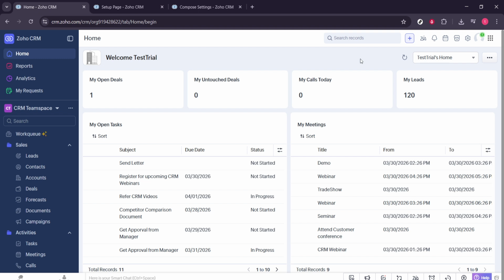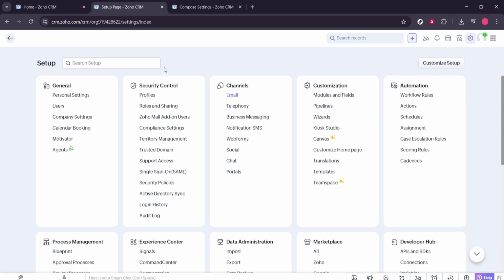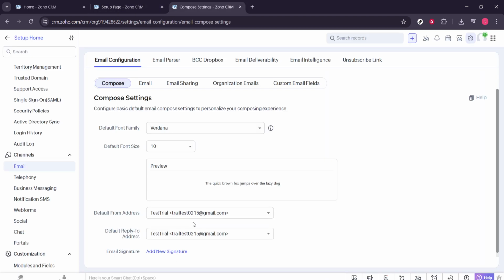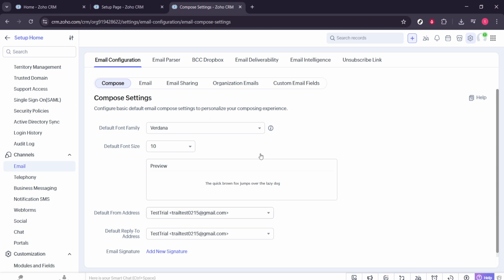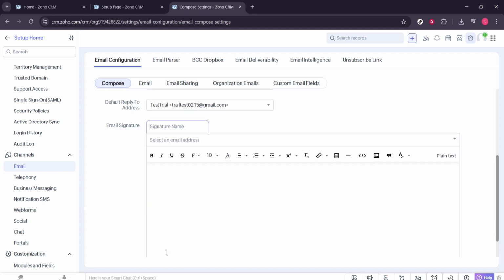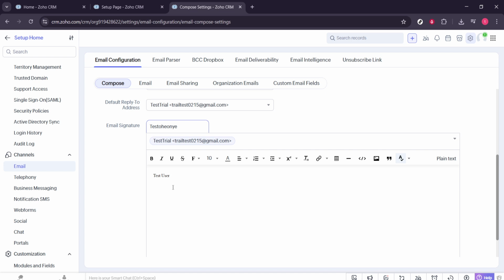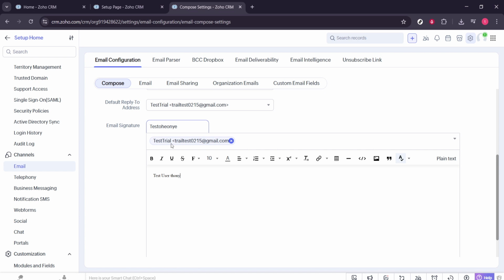Zoho CRM How To Setup Email Signatures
Want to make every email you send from Zoho CRM look professional and on-brand? In this step-by-step 2026 guide, you’ll learn how to set up email signatures in Zoho CRM and enhance your communication.

In this tutorial, we walk you through how to create and customize email signatures, add your name, company details, logo, and links, and apply them across your emails. You’ll also learn how to maintain consistency, improve branding, and leave a strong impression with every message sent from Zoho CRM.